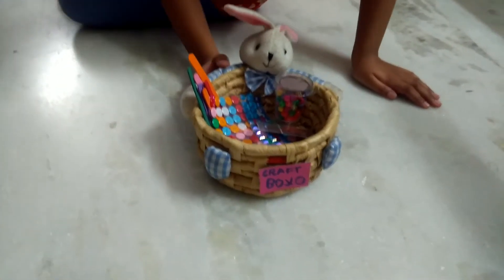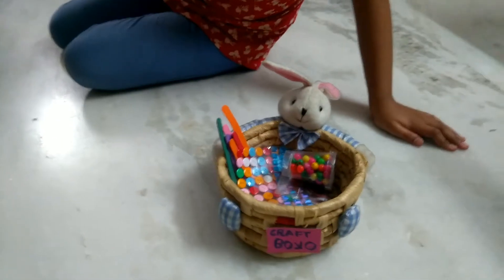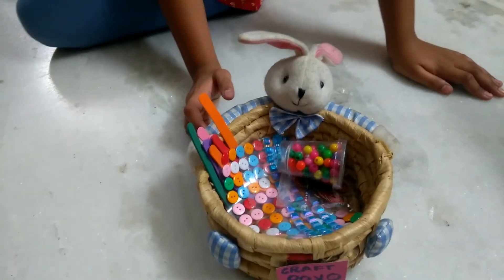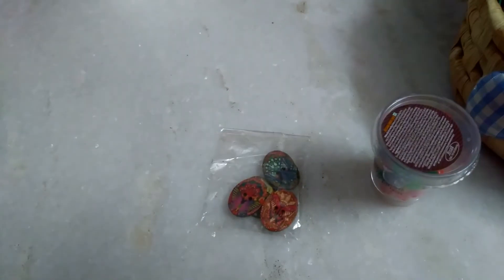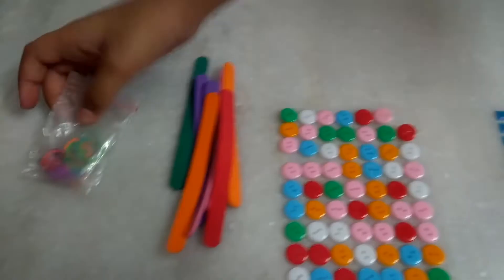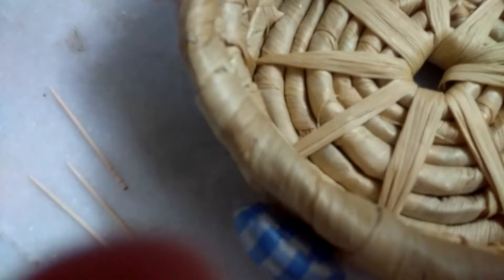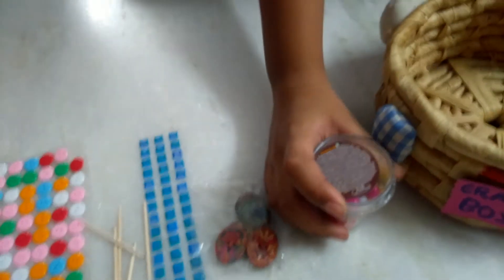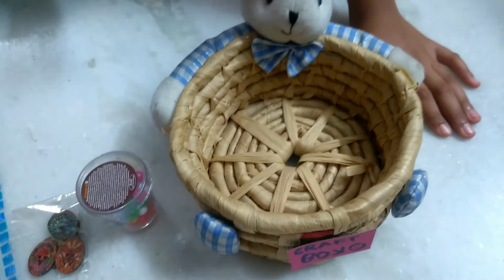Introducing the craft box 😃😄🌰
Craft box 😃